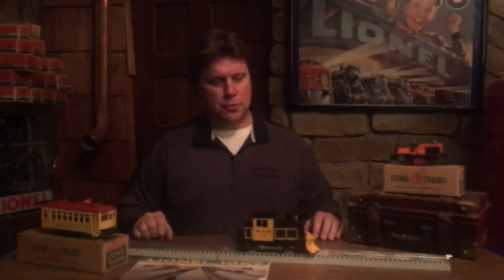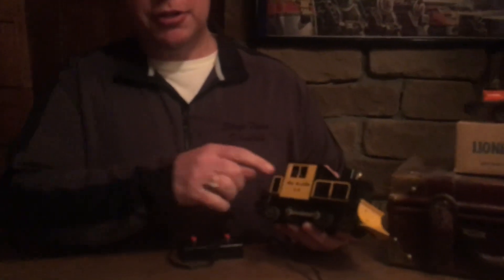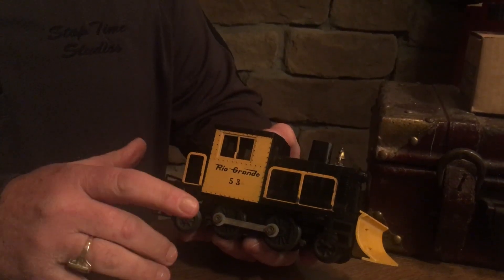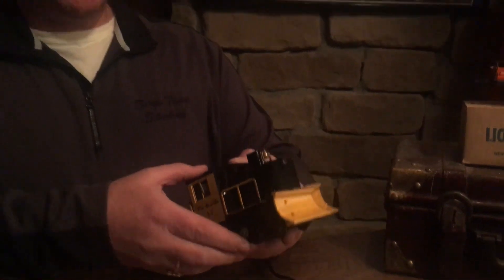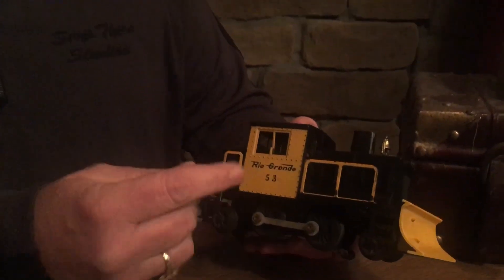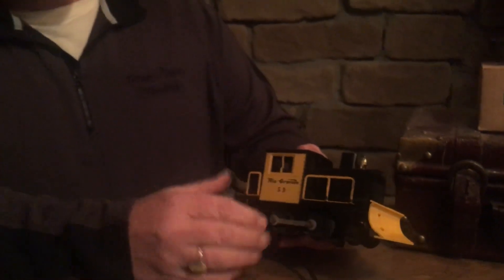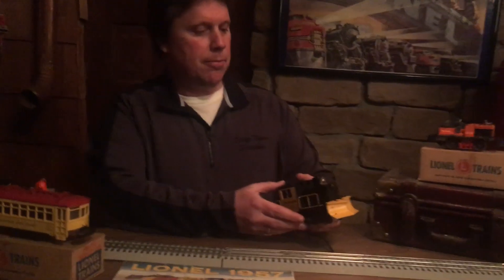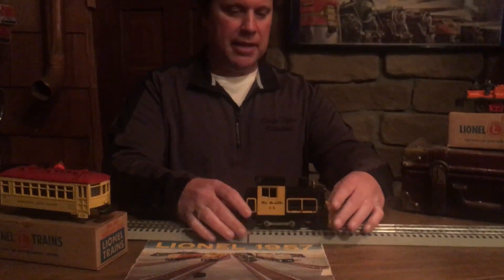Lionel Trains postwar 53 Rio Grande Snowplow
Lionel motorized units. The number 53 postwar  snowplow.